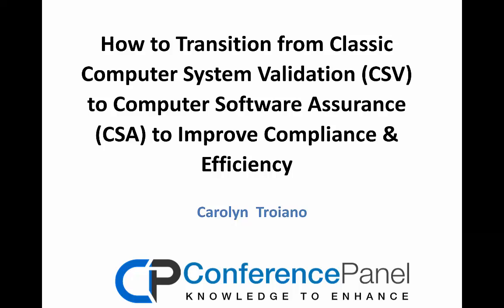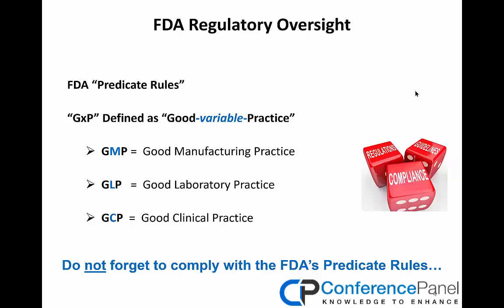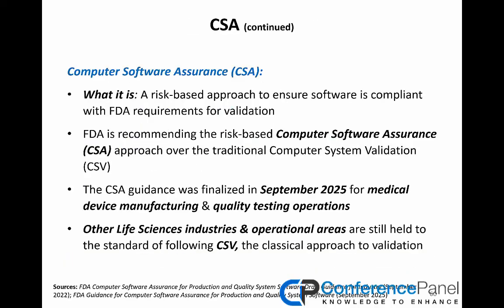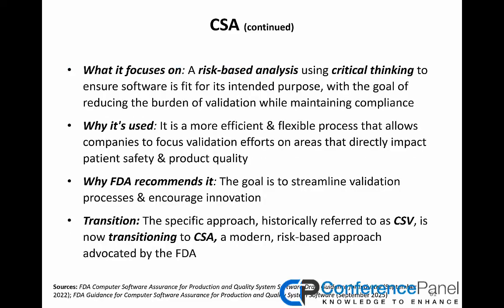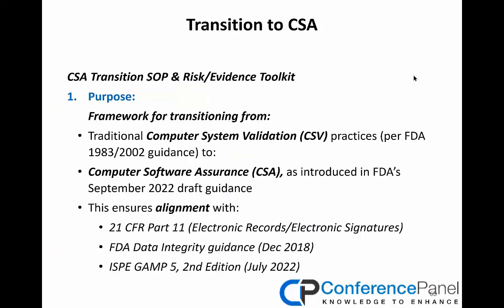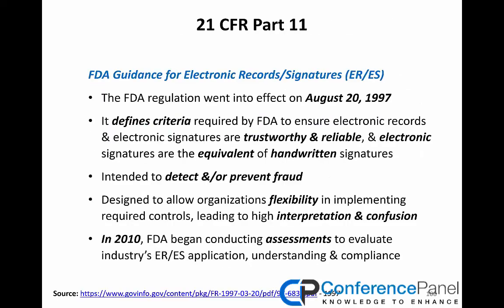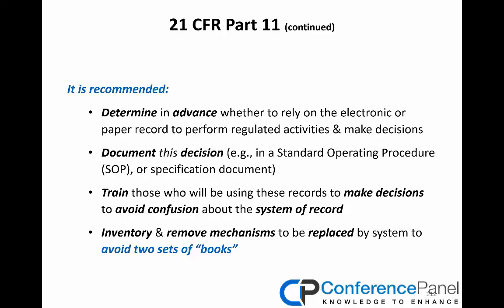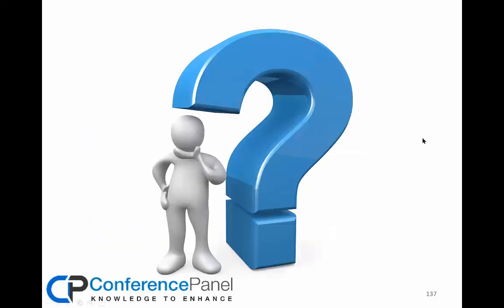How to Transition from Classic Computer System Validation (CSV) to Computer Software Assurance (CSA)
In this webinar, we’ll provide an overview of the transition process in going from CSV to CSA. We’ll then dive into a step-by-step guide for the transition that can be done by any company. The transition steps, related documents, and other artifacts, and the potential issues to watch out for will be laid out very carefully.

The webinar will include a Q&A session. There is also an Appendix at the end of the slide deck that provides an example of performing this transition for Labware Laboratory Information Management System (LIMS). This is a typical system used by many companies in industry and provides good insight as to the detailed information needed to transition from CSV to CSA and complete your validation effort following the latter.

Learning Objectives

Understand current regulatory trends in the industry for compliance and enforcement
Understand how to determine whether a computer system requires validation and is “GxP.”
Understand the true validation principles, first set forth in 1983 & last updated in 2002
Learn about a strategic approach to performing validation consistently across systems in the enterprise
Learn step-by-step how to transition your validation program from CSV to CSA
Learn about the changes in GAMP®5, 2nd Edition vs. the original GAMP®5, & alignment with CSA
Understand the best practices for planning a validation effort
Learn about validation testing and how CSA can provide an easier pathway, particularly for lower-risk requirements that may be subjected to verification vs. traditional scripted testing
Understand the documentation that remains required by the FDA, particularly change control
Learn the concepts about 21 CFR Part 11 compliance for electronic records and electronic signatures
Understand the concepts of data integrity as expressed in the “ALCOA+” principles
We’ll cover industry best practices to ensure the transition is smooth.

Areas Covered

During this webinar, the following areas will be covered:

FDA regulatory trends
Determining whether a computer system requires validation, and if so, to what extent
Understanding how the CSA final guidance for medical device companies can be leveraged
Understanding how some of the CSA principles can be leveraged today
Understanding how CSA and GAMP5, 2nd Edition align
Knowing how much testing is enough
Following a risk-based approach to validation
Using critical thinking as a driver of the approach to validation
Understanding COTS, SaaS, and cloud technology and how to validate these environments
Knowing what to ask a vendor when evaluating their products and services for use in GxP areas
Knowing how to plan, execute, and document validation work
Understanding the aspects of 21 CFR Part 11 that must be adhered to
Understanding the ALCOA+ principles of data integrity and how to comply
Reviewing industry best practices to determine the best approach forward using CSA.

This webinar is intended for those working in the FDA-regulated industries, focused specifically on medical device companies. However, CSA principles can be used for pharmaceutical, medical device software, and tobacco products if applied carefully to ensure you have documented defensible evidence.

You should attend this webinar if you are responsible for planning, executing, or managing the development, implementation, or validation of any system governed by FDA regulations, or if you are maintaining or supporting such a system. Learn by reviewing industry best practices and knowing where to gather key information to help you move forward with CSA and newer technologies and approaches quickly and in compliance with the FDA.